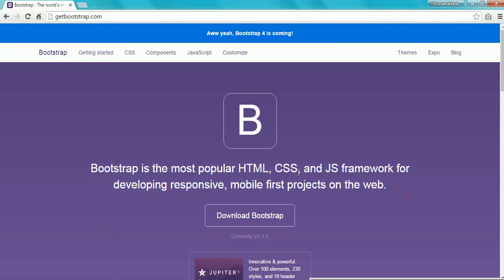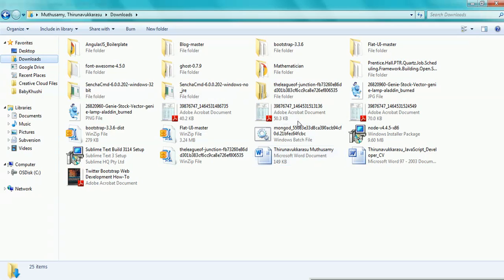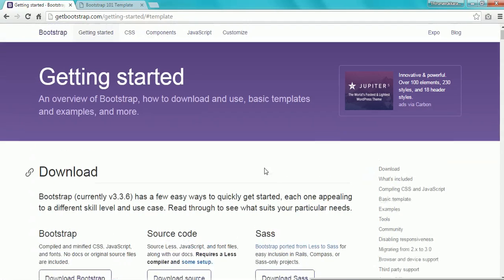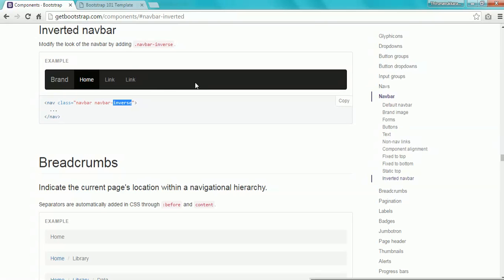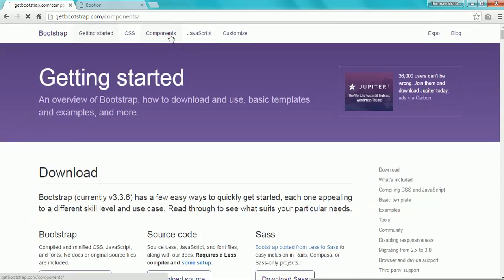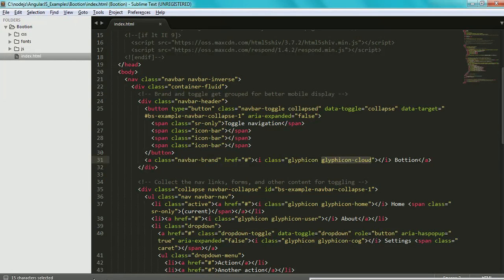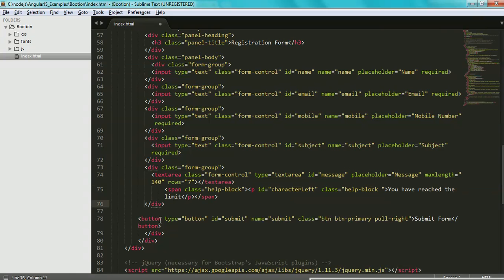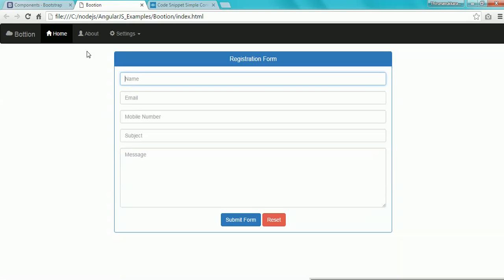Bootstrap Tutorial - 1 - Getting Started